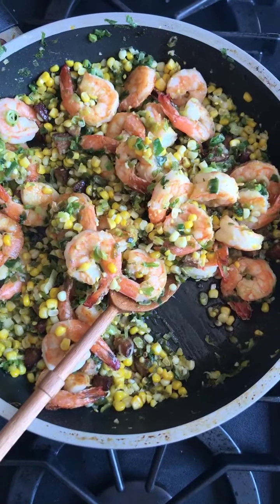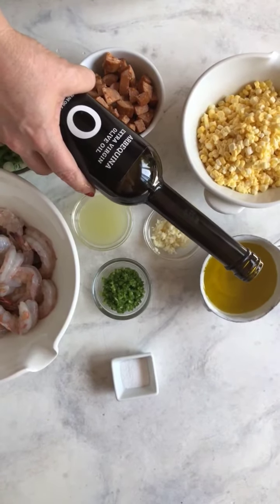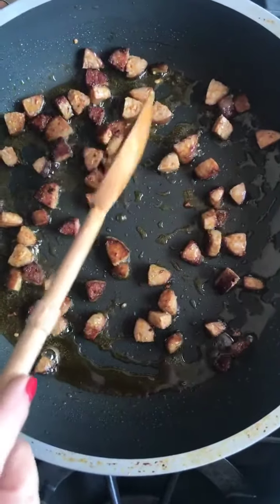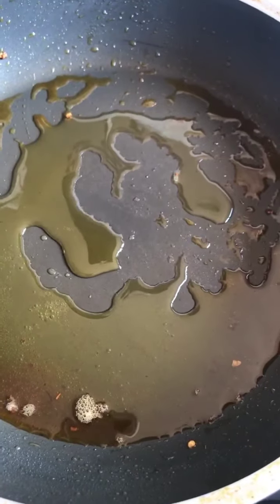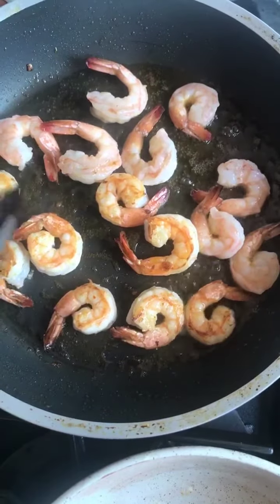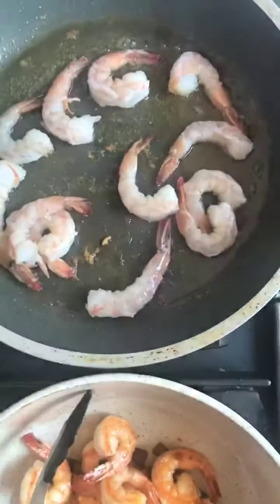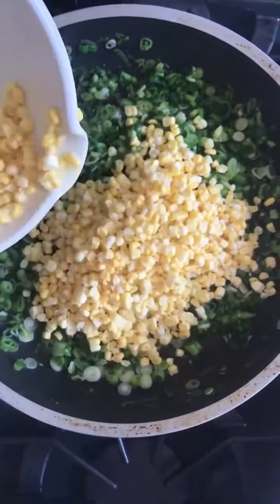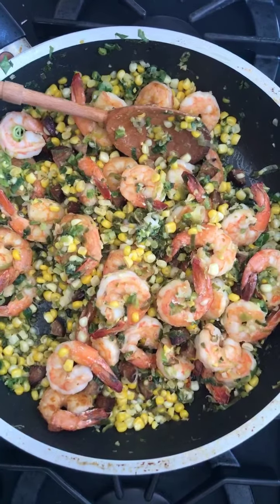Olive Oil from Spain Corn Sauté with Shrimp and Chorizo